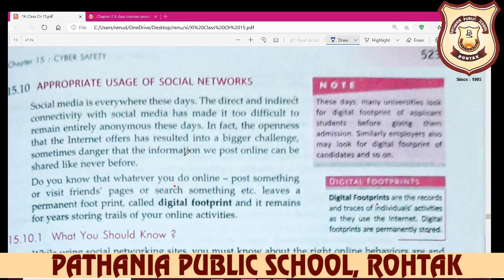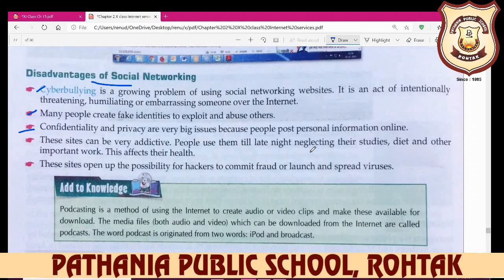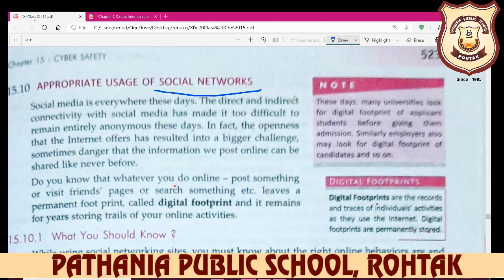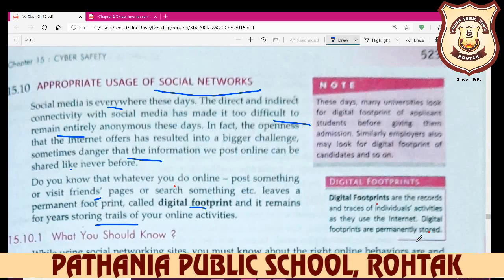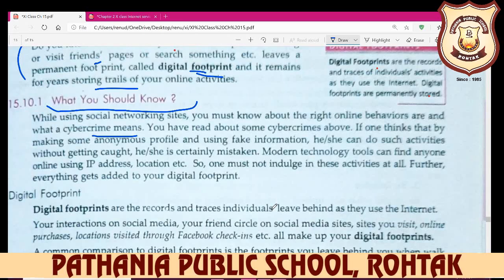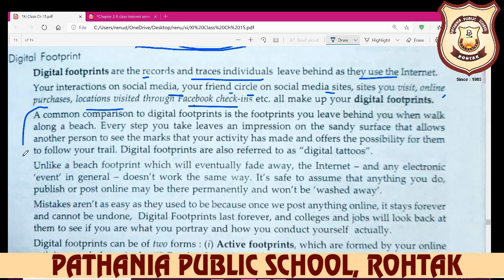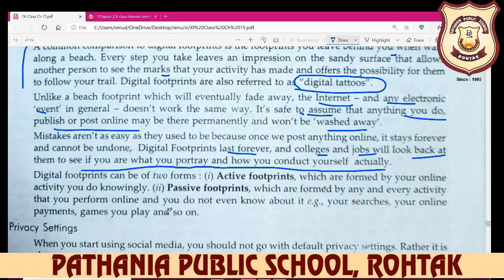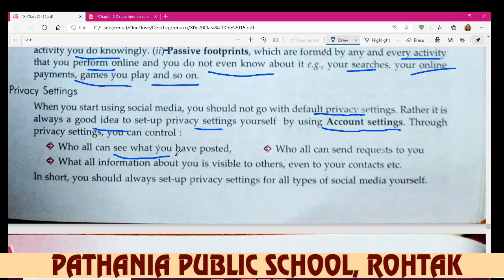XI Class Chapter15 Part 8